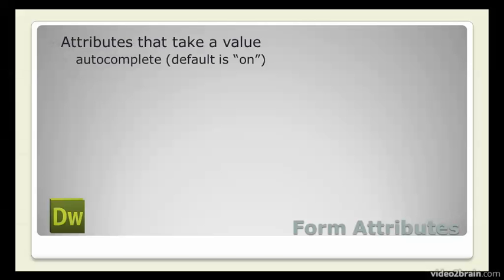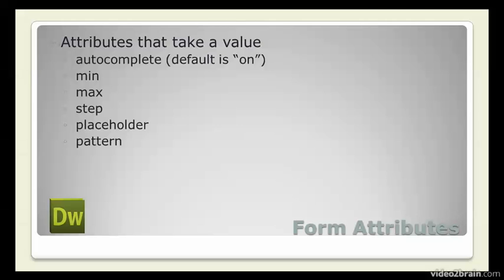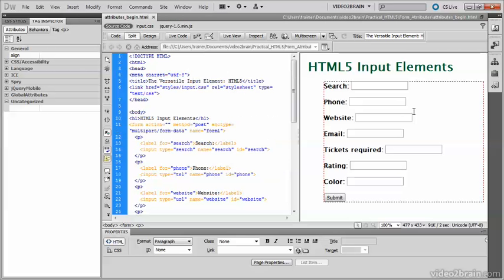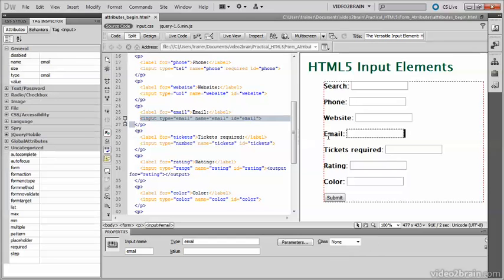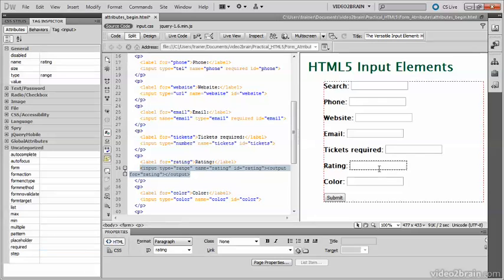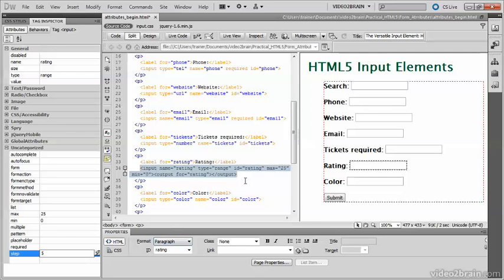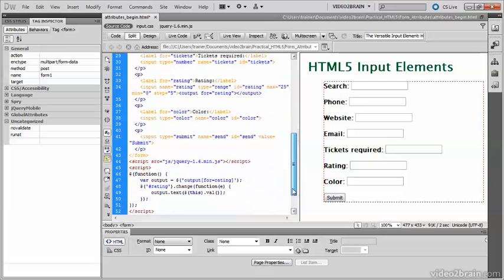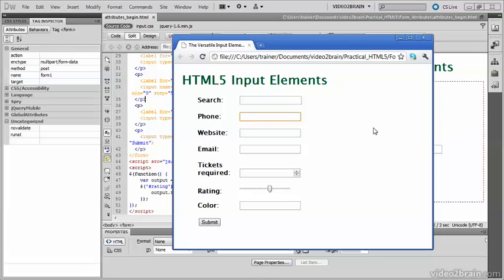HTML5 Practical for beginers 07